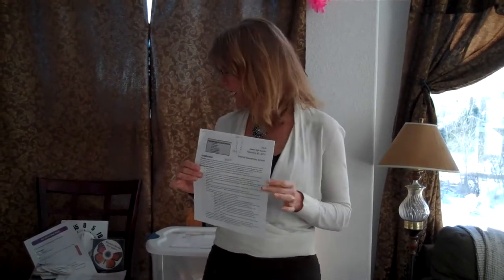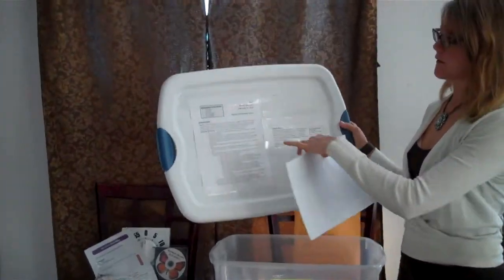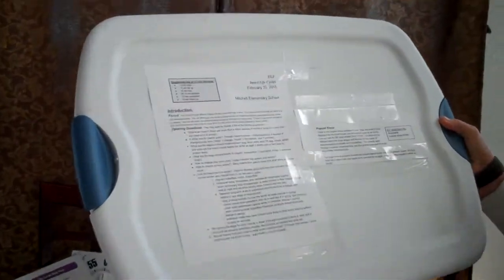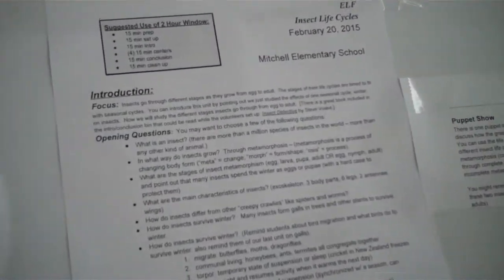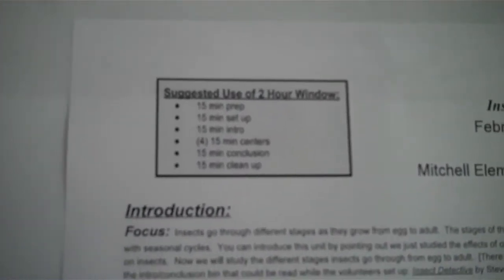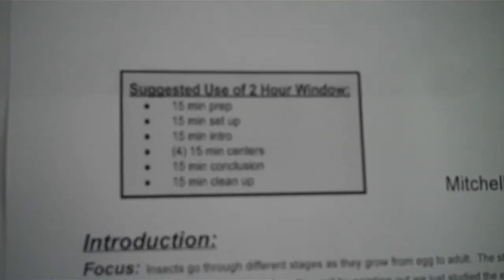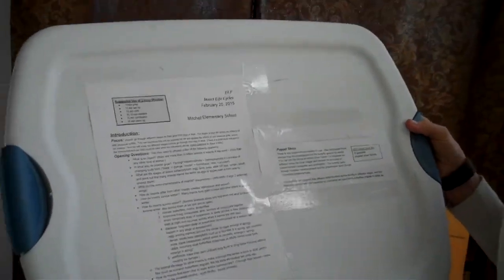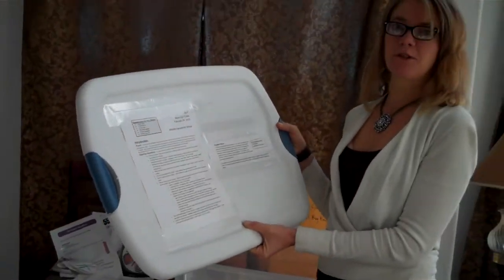Cycles Insect Life Cycles IntroConcl